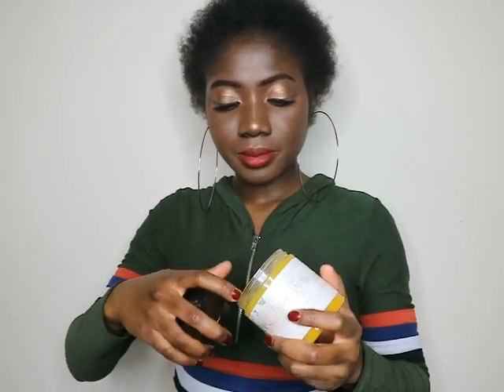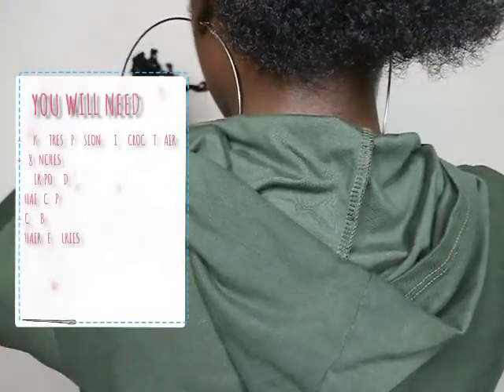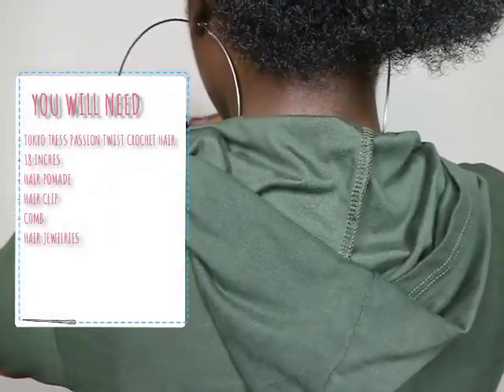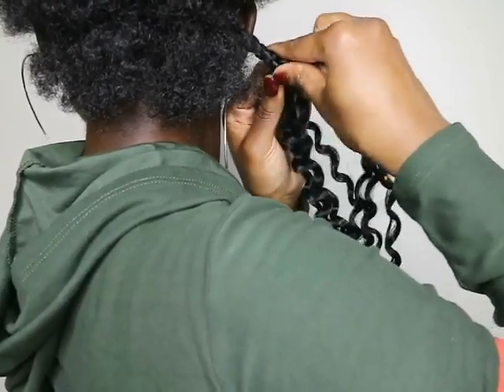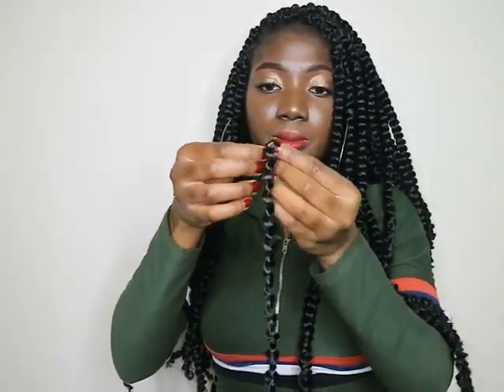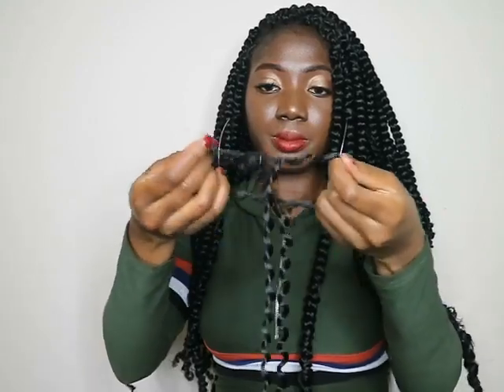THE BEST PASSION TWIST TUTORIAL EVER!!!!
Description

PASSION TWIST TUTORIAL

What you will need:
1. Passion twist crochet hair (18 in, color 1B in video)
2. Hair pomade to moisturize hair (Carol's daughter mimosa hair pomade - in video)
3. Crochet needle / pin
4. Hair jewelries
5. Hair clip
6. Scissors
7. Comb

Most or all of the products / items used for this tutorial can be found on Amazon!!